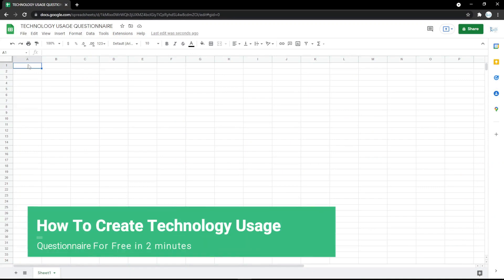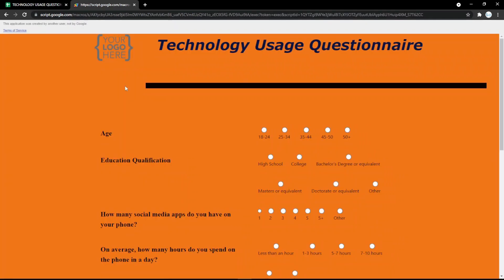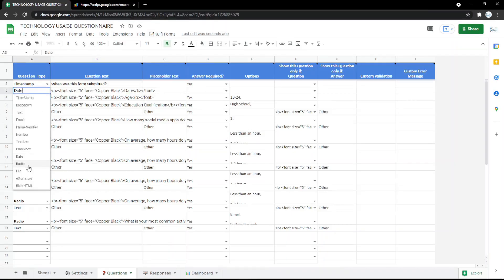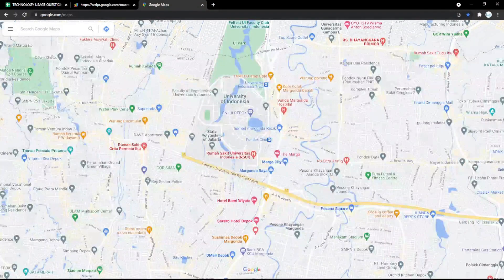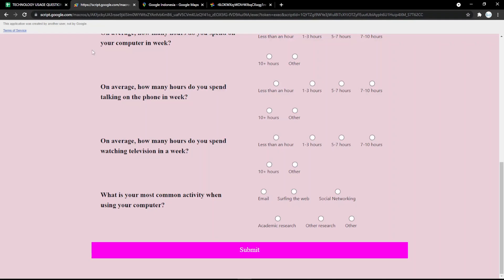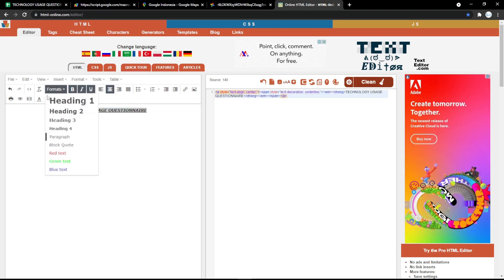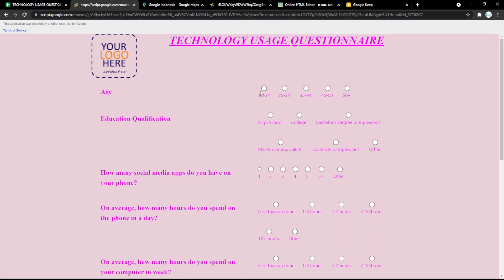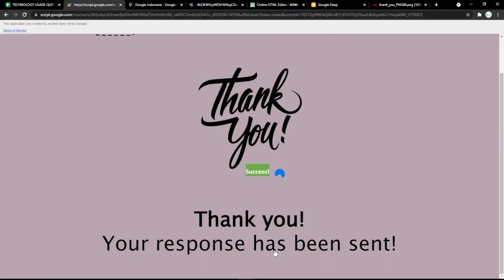How To Create Technology Usage Questionnaire For Free in 2 minutes